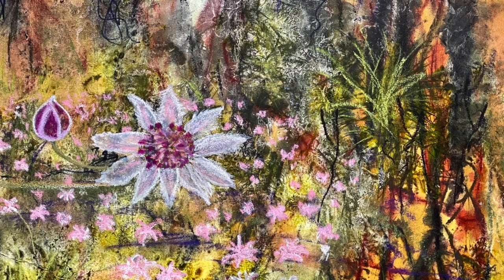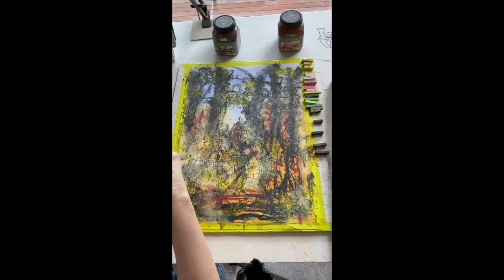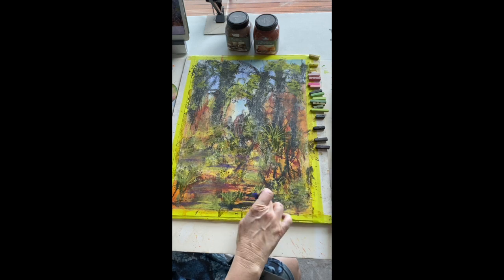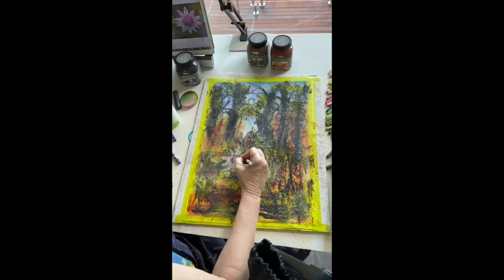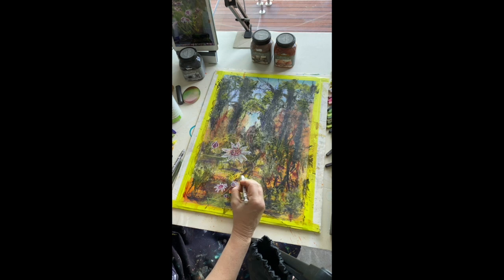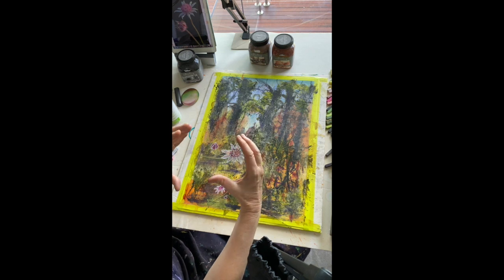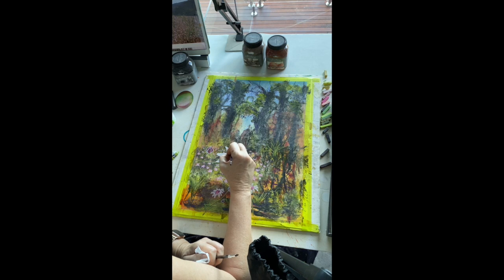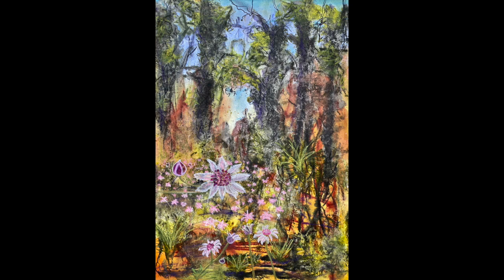23. "Bushfire + Rain = Pink Flannel Flowers" Prep Abstract Nature Artwork for a Big Canvas Painting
Preparation piece for my next big art project "Out of the Fire", a  Mixed Media painting which will be created on a 40” x 60” stretched canvas.
It will be depicting the Australian Bush in the Blue Mountains NSW, with very rare Pink Flannel Flowers blooming & bringing new life and colour to landscape still charred by the fiery summer of 2019/20.

I wanted to try out some techniques, composition and colour in readiness for a much larger art project.

This prep piece details:
Size: 12.5” x 18”.
Surface: Pastel paper
Medium: Mixed Media (Golden fluid acrylics, Cretacolor charcoal & sanguine powder, Cretacolor Colored Charcoal Sticks, Prismacolour Nupastels, Elegant Writer, Caran d’ Ache Neocolor II’s)
Reference photos of Pink Flannel Flowers: with kind permission of Anne-Marie Seve & Lithgow Tourism & Events - thank you 💜